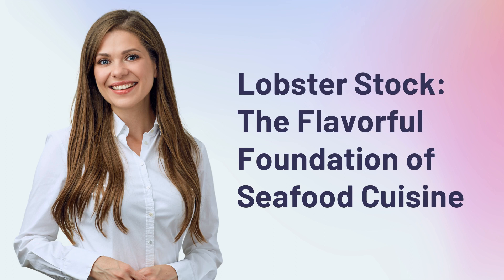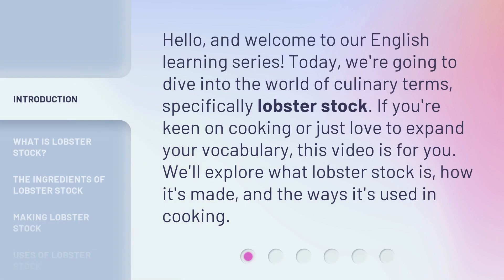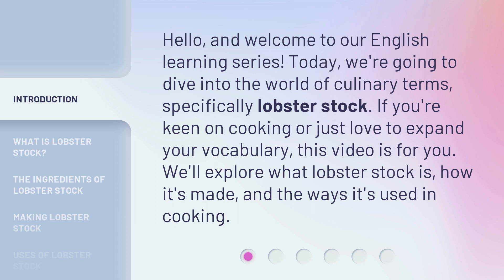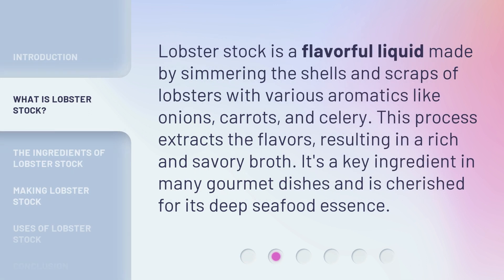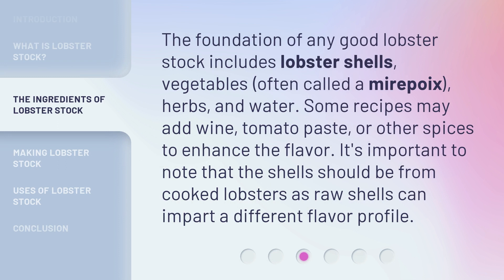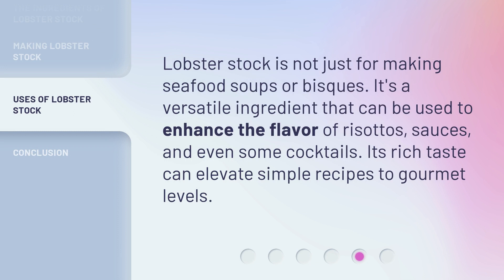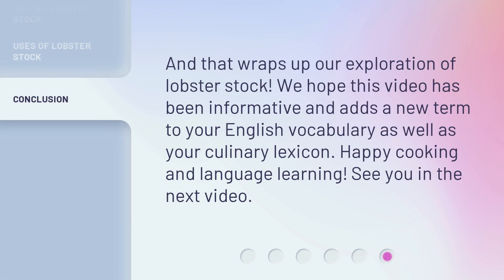Lobster Stock: The Flavorful Foundation of Seafood Cuisine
Unlock the Secrets of Lobster Stock: The Key to Delicious Seafood Cuisine • Discover the mouthwatering essence of seafood cuisine with the flavorful foundation of lobster stock. Dive into this captivating video to learn the secrets behind creating the perfect base for your seafood dishes, ensuring every bite is a tantalizing explosion of taste and aroma.

00:00 • Introduction - Lobster Stock: The Flavorful Foundation of Seafood Cuisine
00:33 • What is Lobster Stock?
00:58 • The Ingredients of Lobster Stock
01:24 • Making Lobster Stock
01:46 • Uses of Lobster Stock